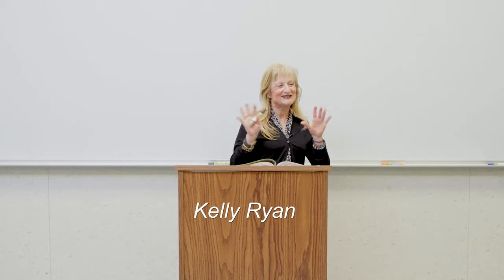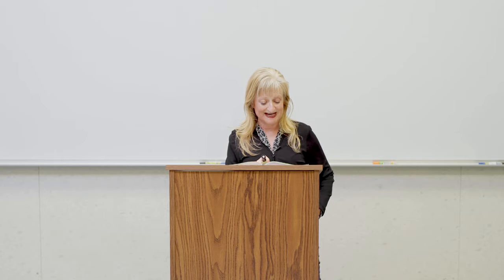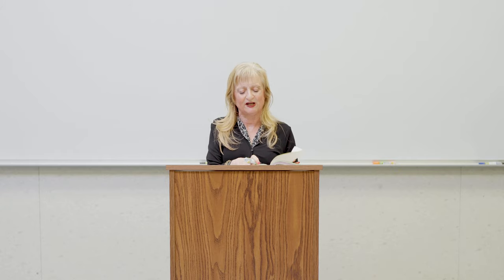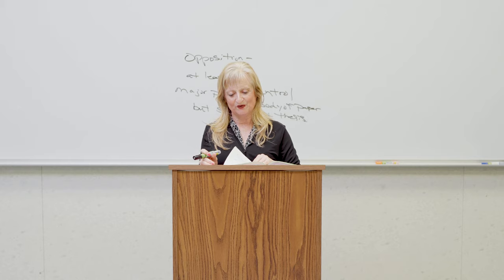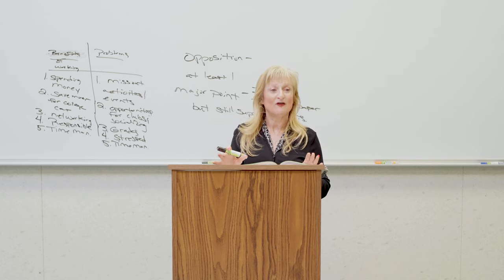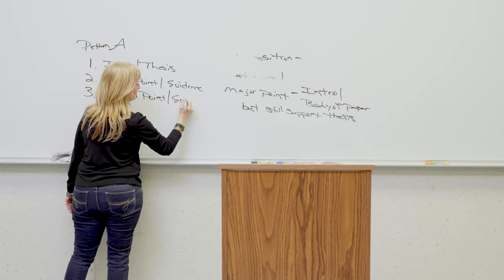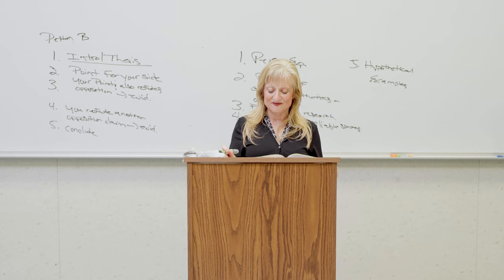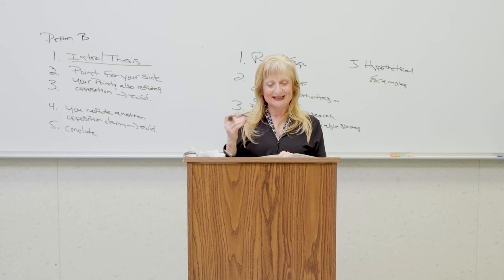Kelly Ryan SCC 1